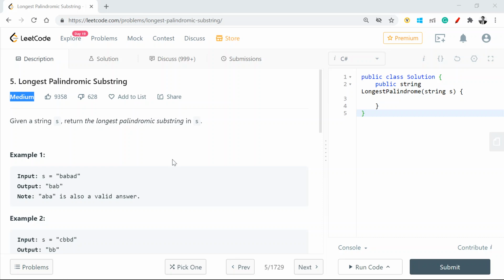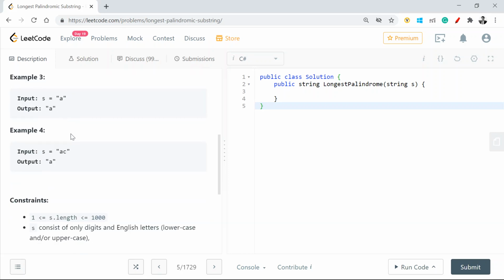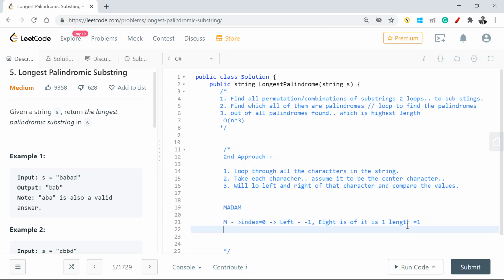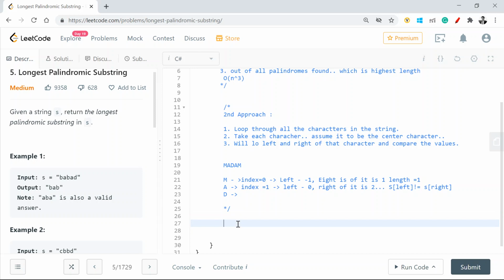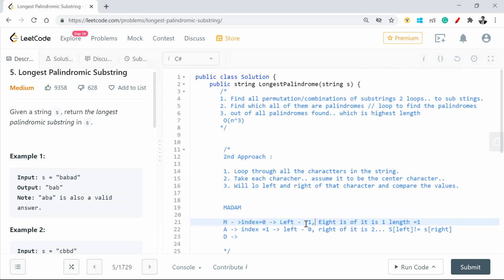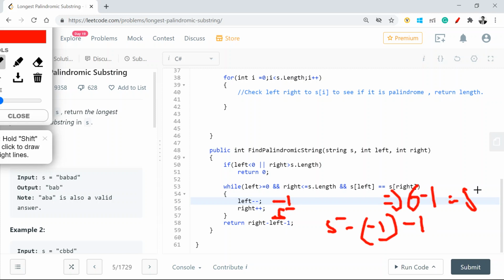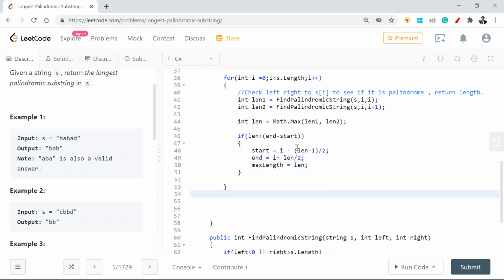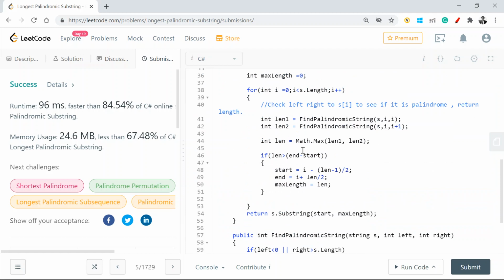Google Interview Question - Longest Palindromic Substring | LeetCode 5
Given a string s, return the longest palindromic substring in s.